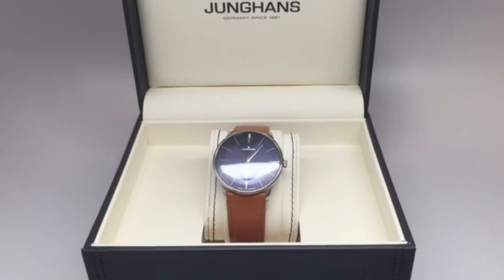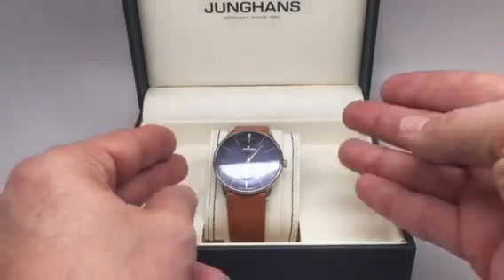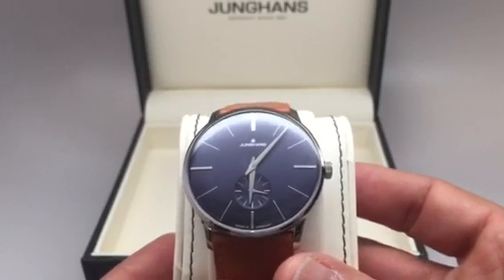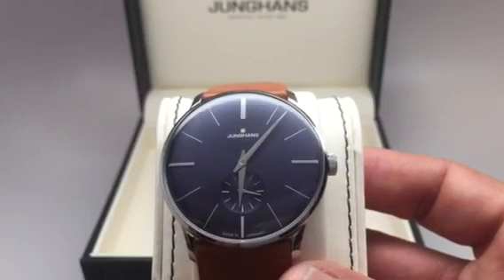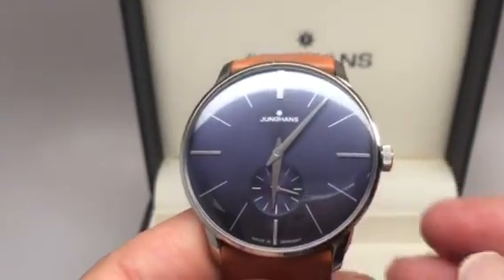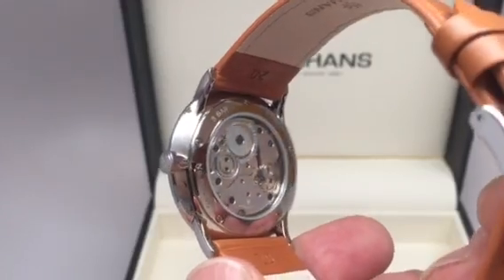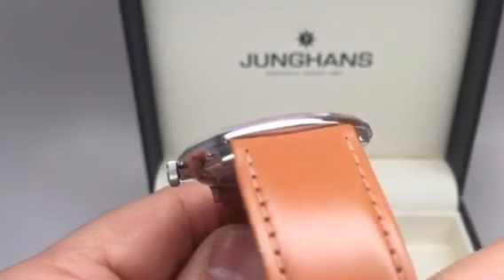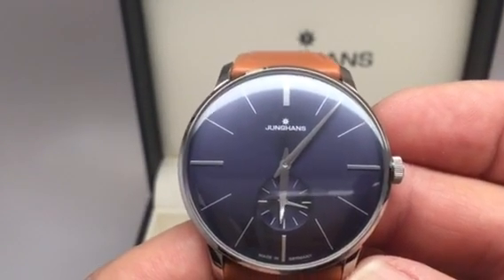Junghans Meister Hand Wound Blue Dial Mens Watch Review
First built in the 1930s and improved by further refinements into the 1960s today, the elegant Meister watches bear eloquent witness to Junghans' expertise in mechanical watchmaking. 027/3504.00